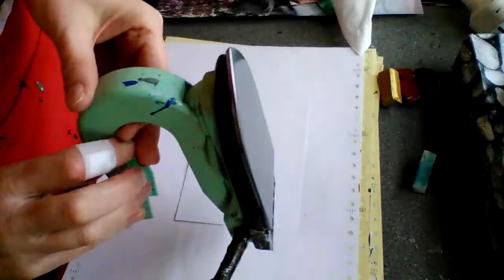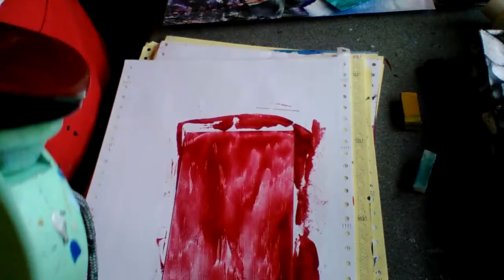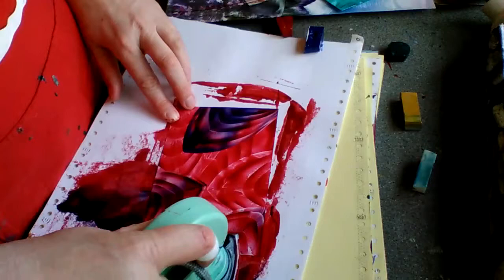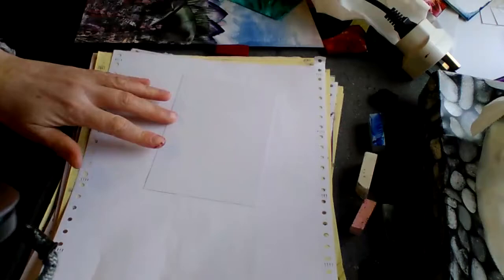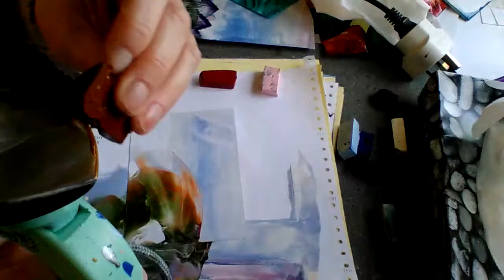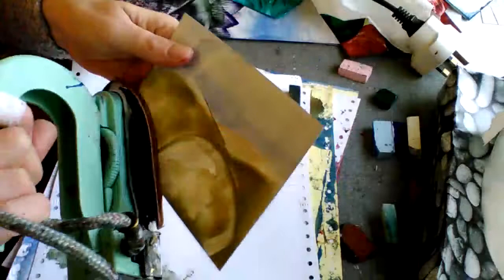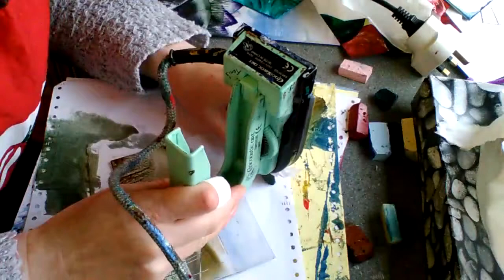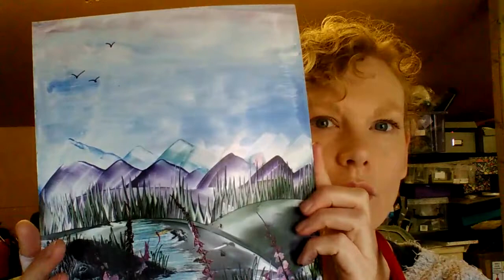Encaustic art with Toni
What is Encaustic art? This video demonstrates the art of painting with molten wax, using an iron.